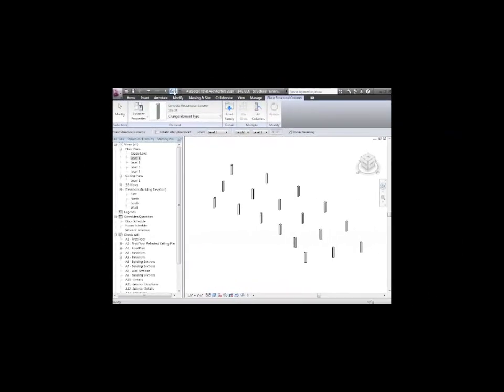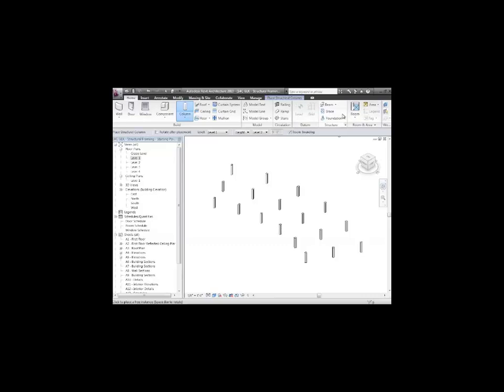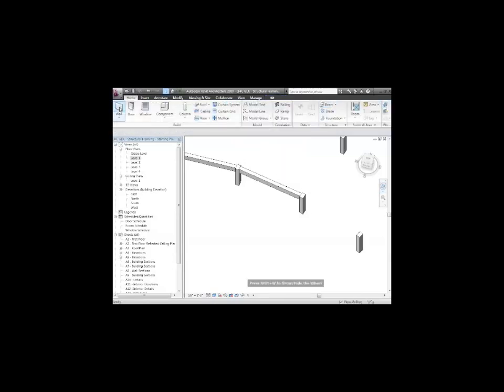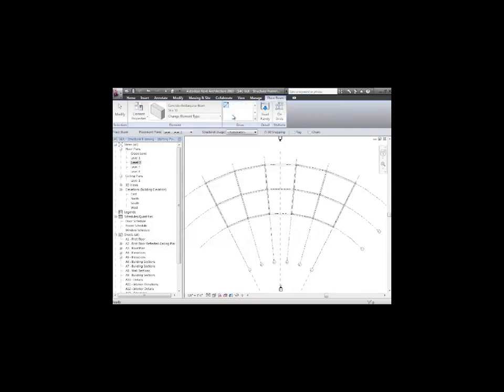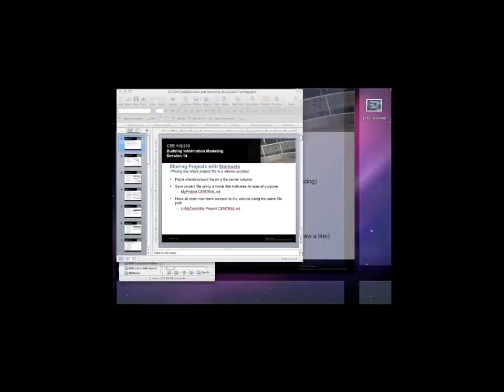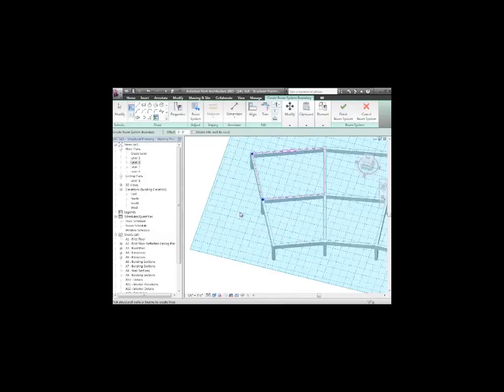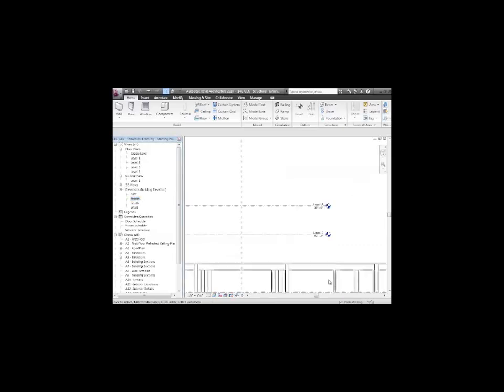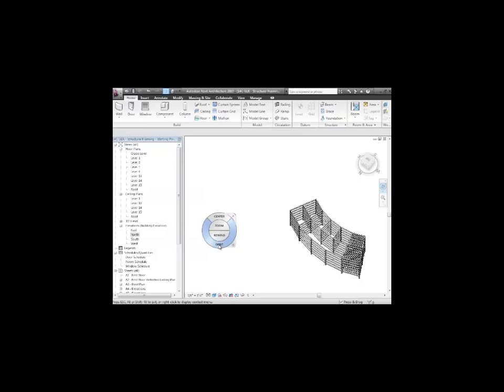2011 CEE110210 Session14 Part2